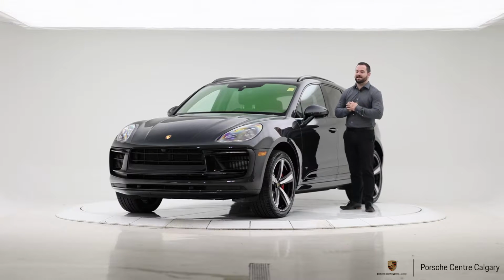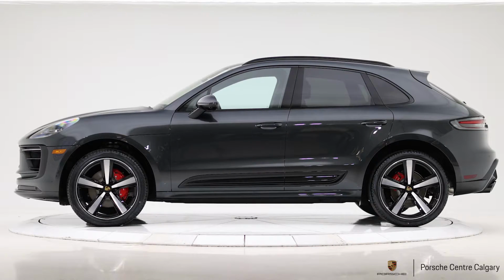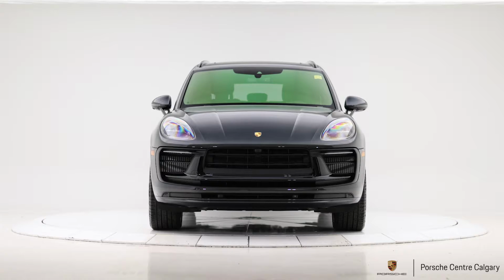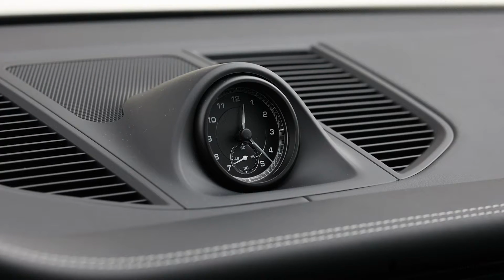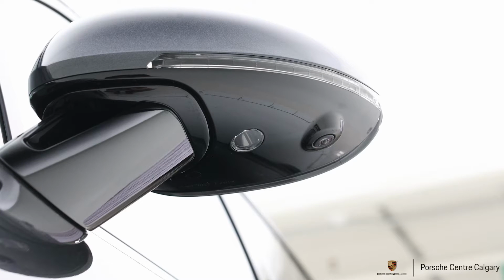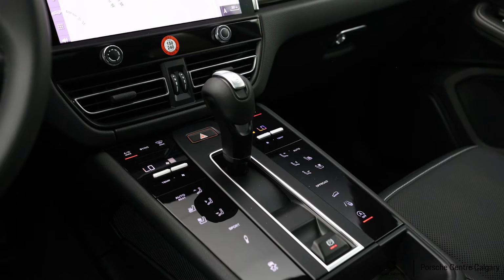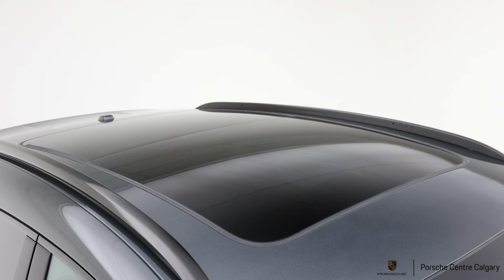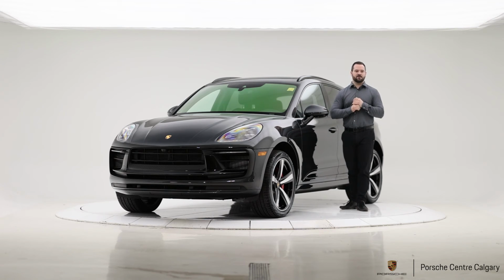2023 Porsche Macan S Volcano Grey Metallic | P7108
8300 Blackfoot Trail SE
Calgary, AB T2J 7E1
Canada